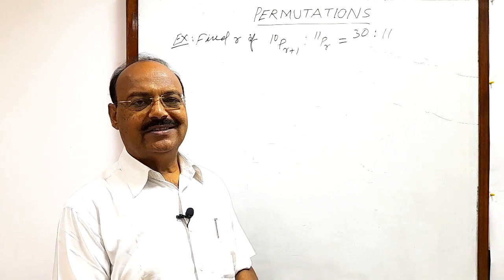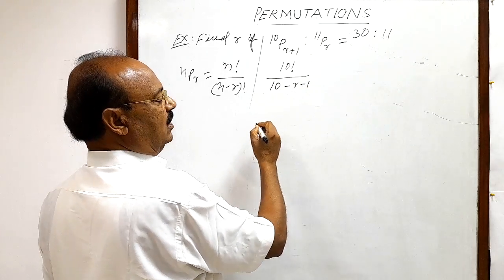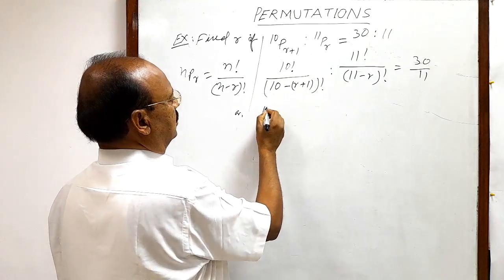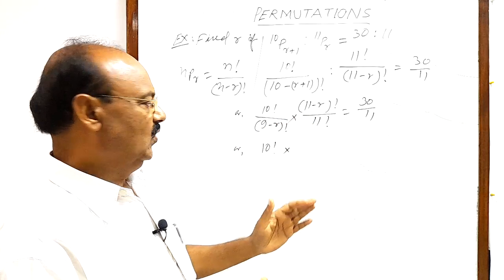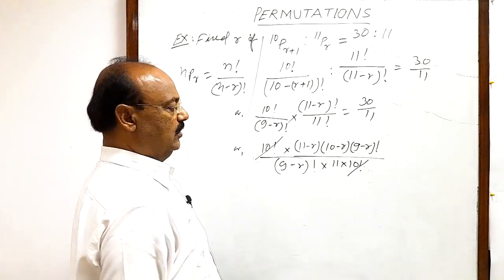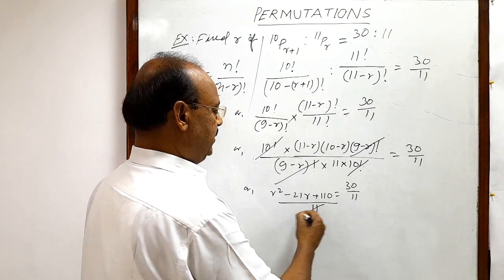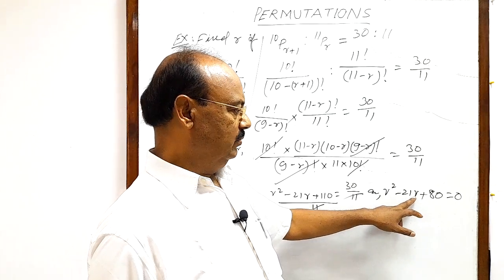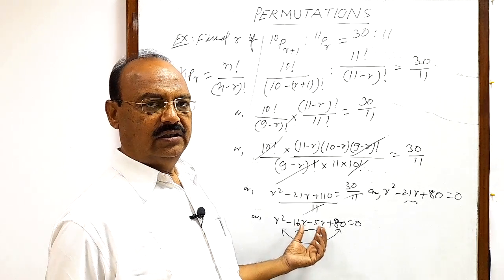Find r if 10P(r+1) : 11Pr = 30:11 | Permutation | Tutorial | Maths | Permutation and Combination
Find r if 10P(r+1) : 11Pr = 30:11